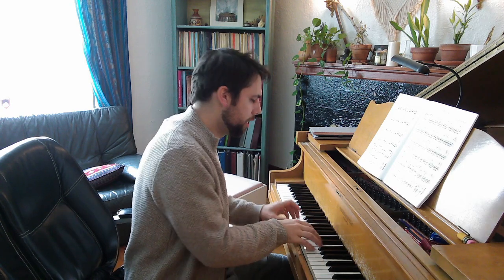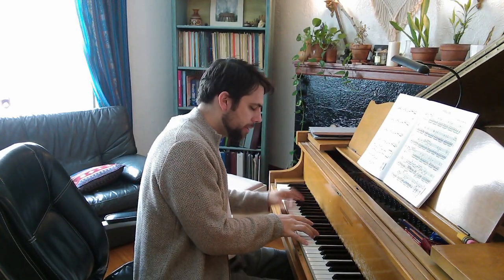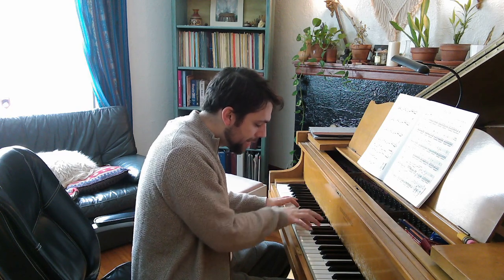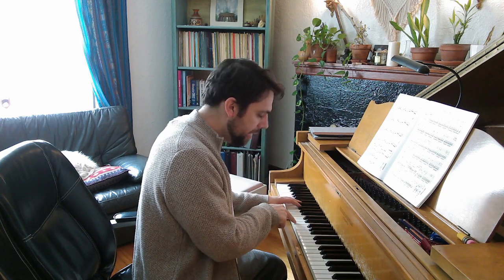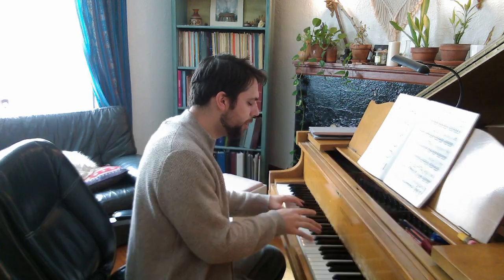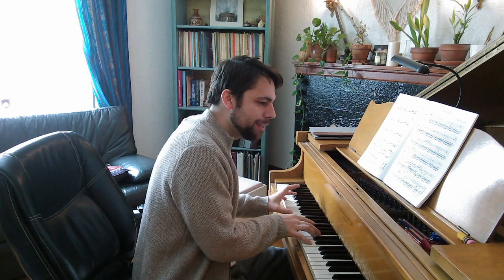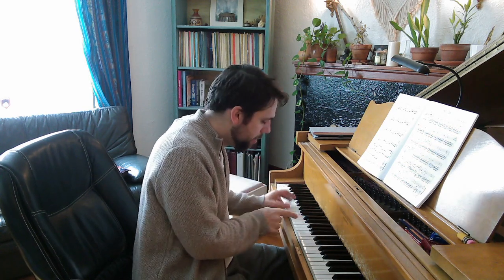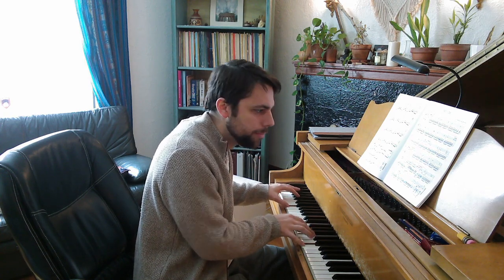How to balance a chord - Chopin Prelude no. 4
Let's talk about how to VOICE and BALANCE a chord on the piano. The last three chords in the Prelude no. 4 by Chopin are a great example for this.